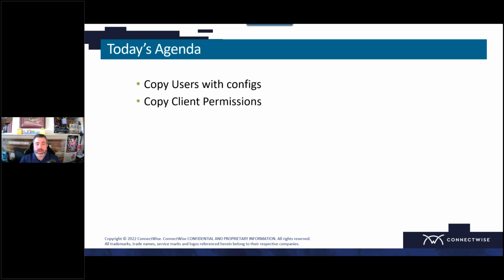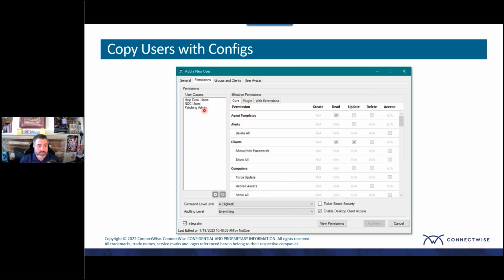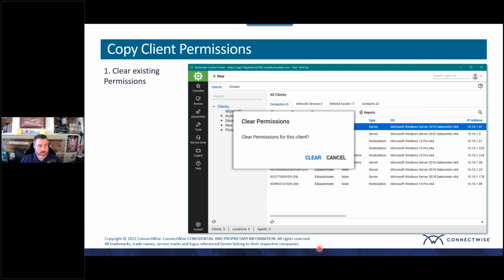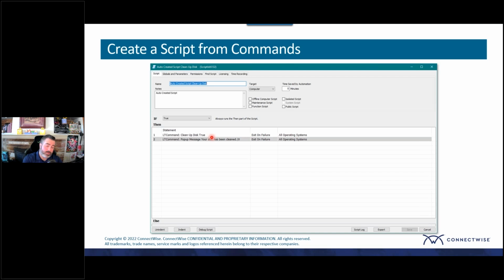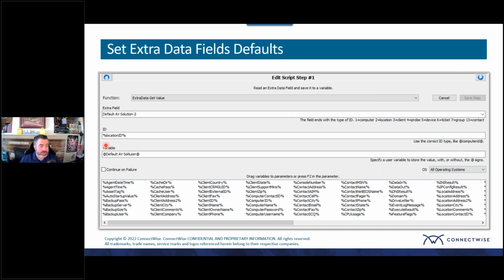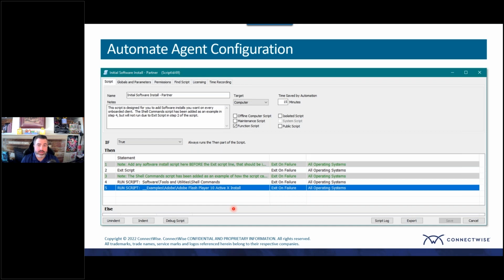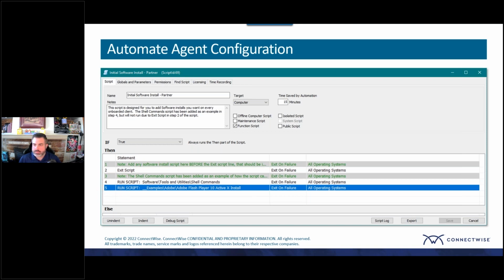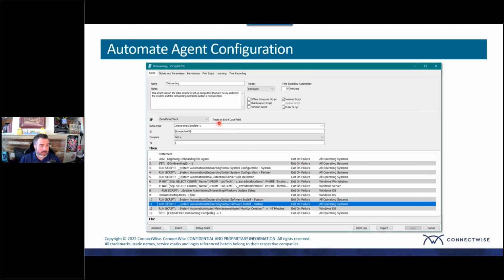Connectwise Automate Tips and Tricks